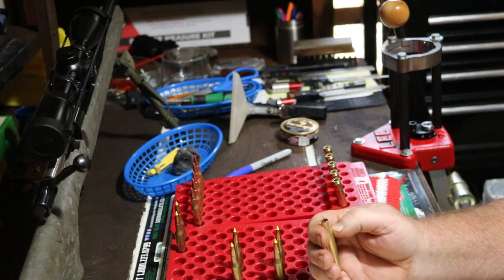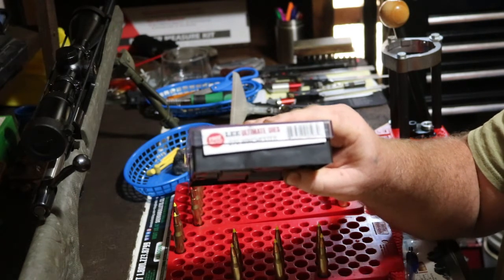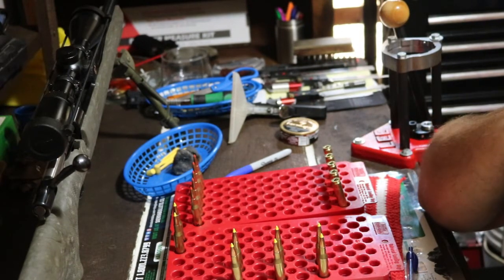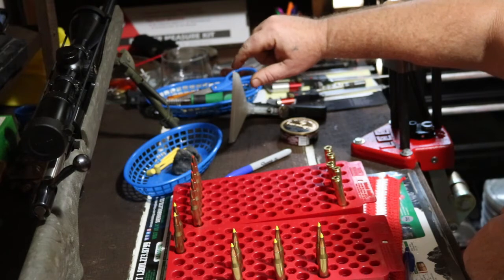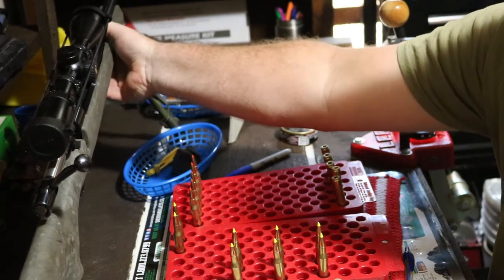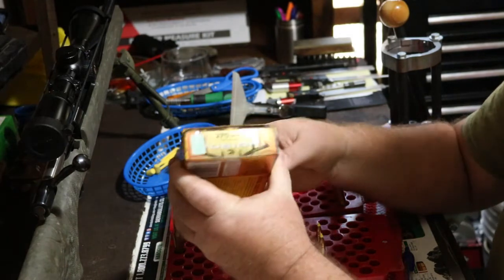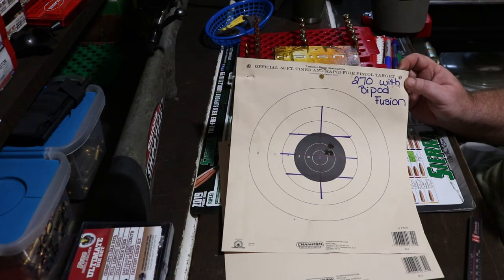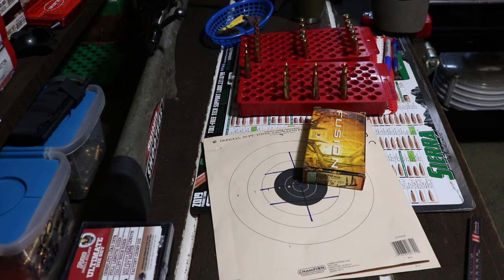Federal Fusion 270/Howa 1500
Please be sure to check out our Instagram page Stewart County Ballistics20